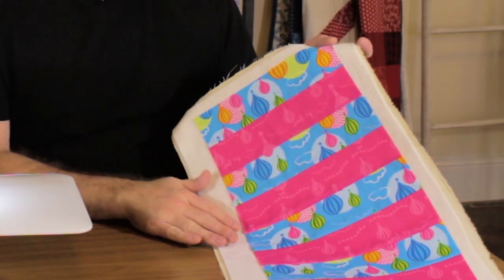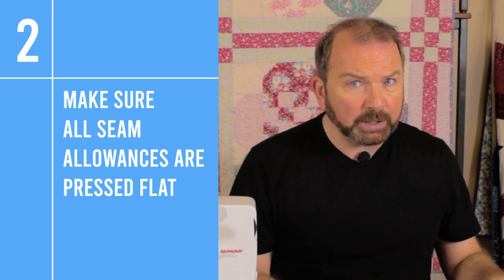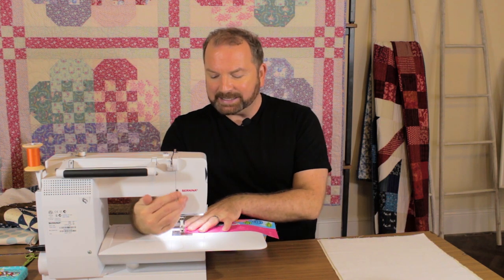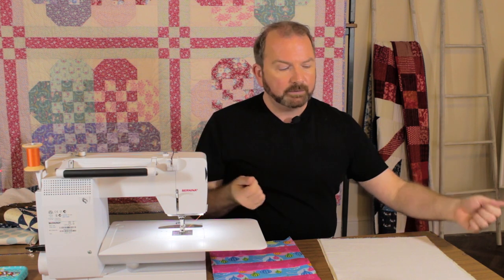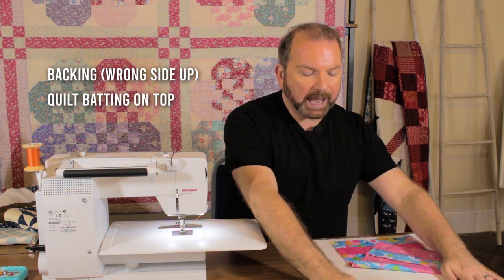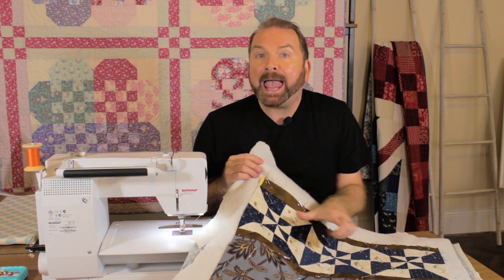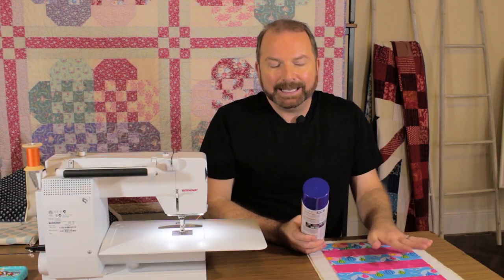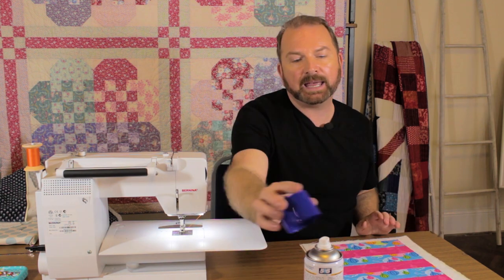How To Layer A Quilt | Stuart Hillard Makes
Don't forget to tap that bell to keep up to date with the newest videos, as it will notify you as soon as a new video has been posted.